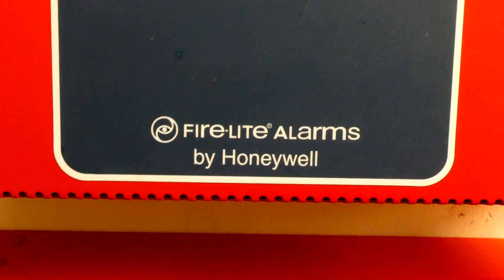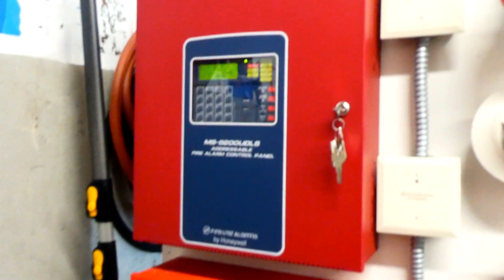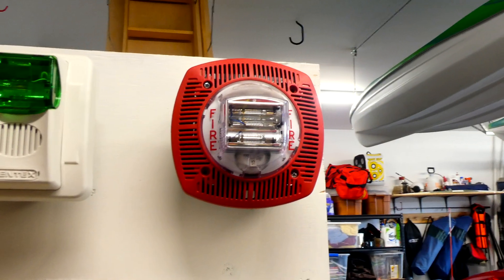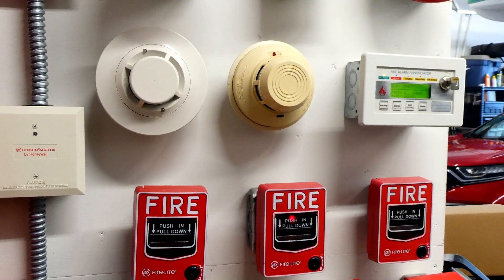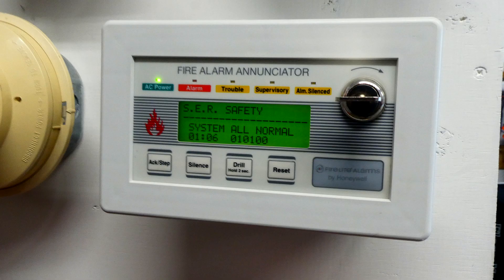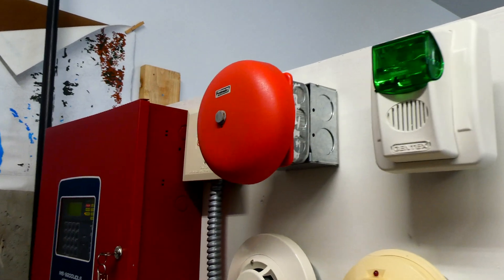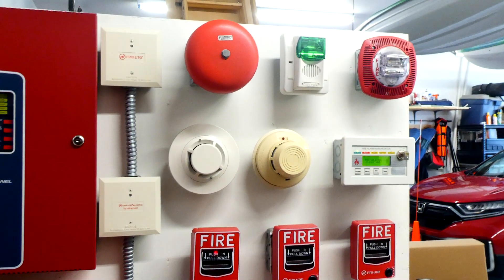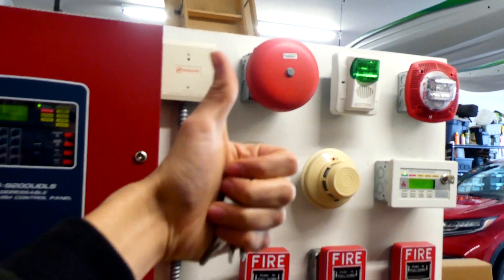Fire-Lite System Test 15: Smoke Detector Competition!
In this Fire-Lite MS-9200UDLS fire alarm system test two smoke detectors get sprayed with smoke to see which one activates the quickest. It was a close competition!  The panel's fire drill feature and the activation of a BG-10LX pull station are also demonstrated in this video. Thank you for viewing!